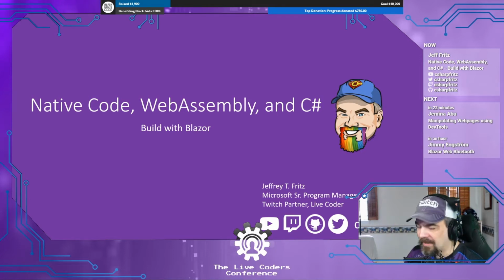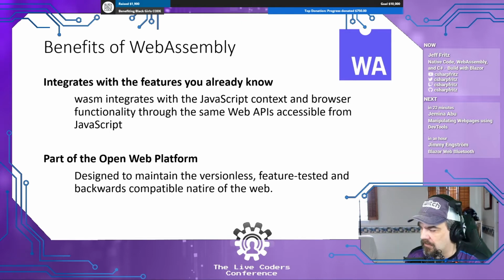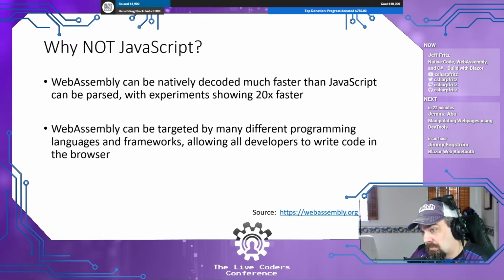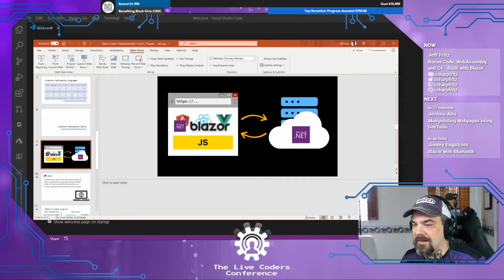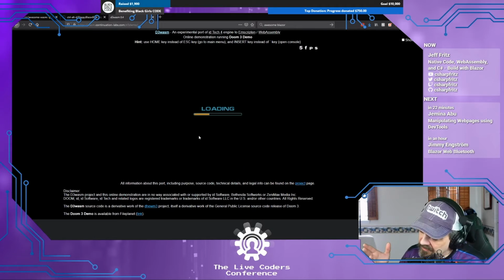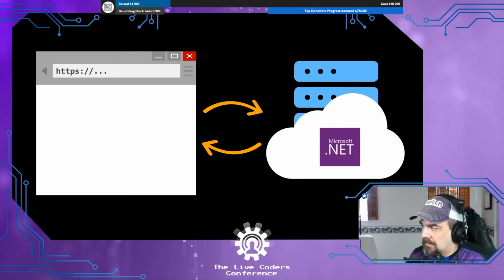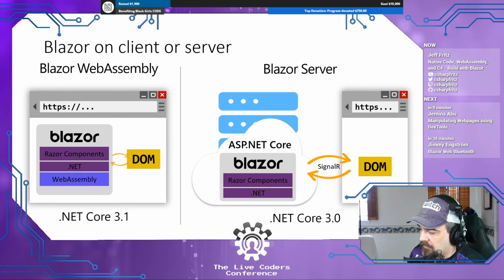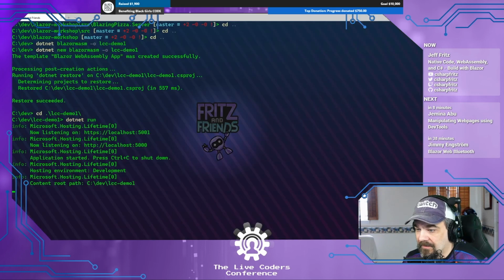Native Code, WebAssembly, and C# - Build with Blazor - Jeff Fritz